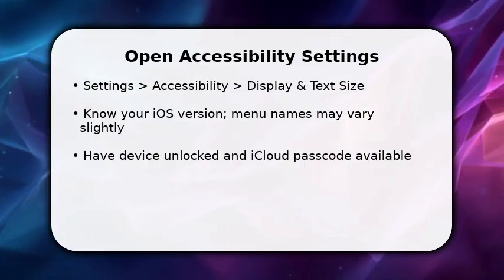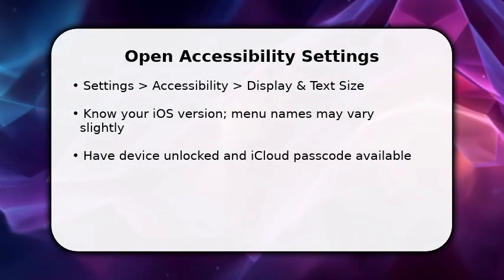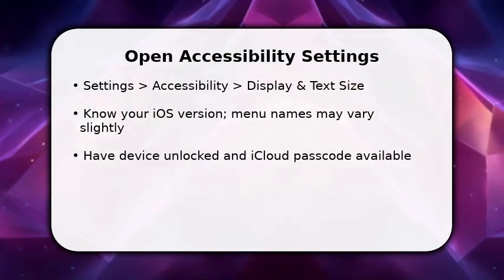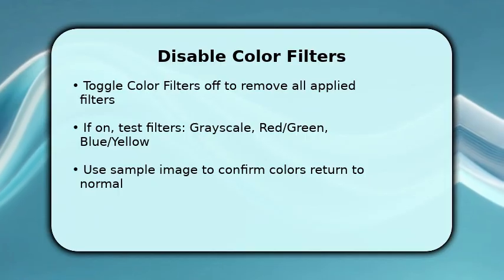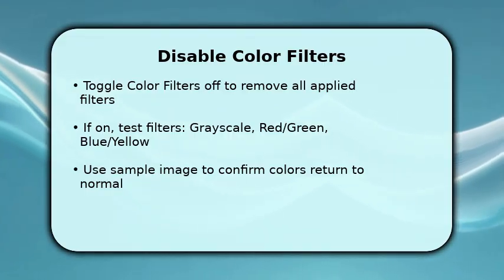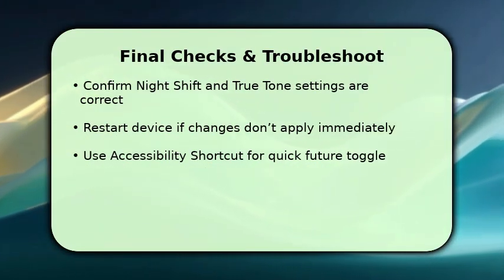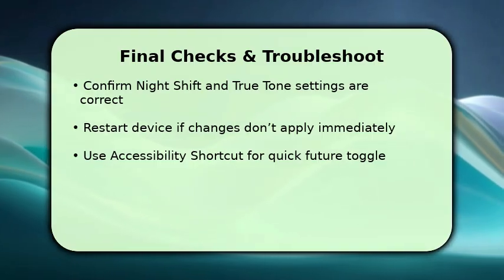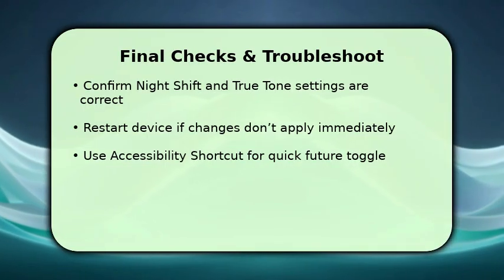How to Get Rid of Color Filters on Iphone - Step by Step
Discover the simple steps to remove color filters on your iPhone. This tutorial guides you through adjusting settings and using native features for a clear, filter-free camera experience.